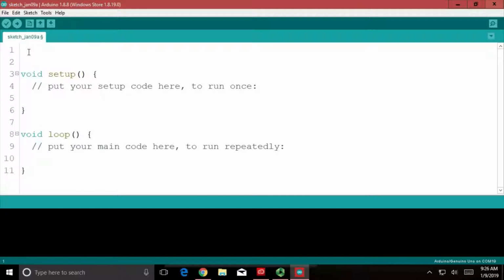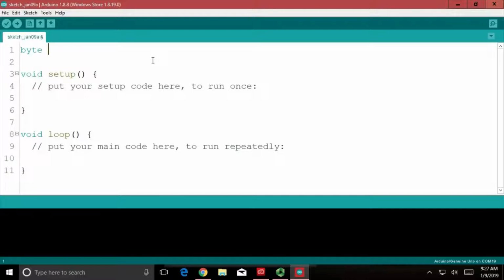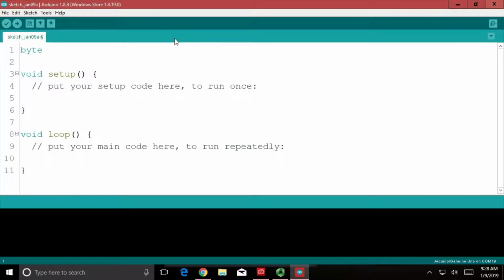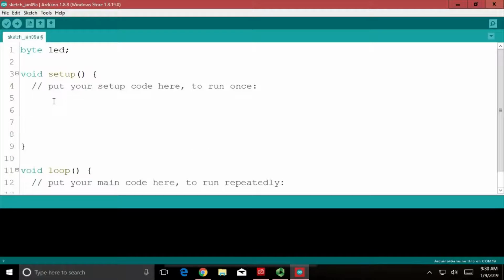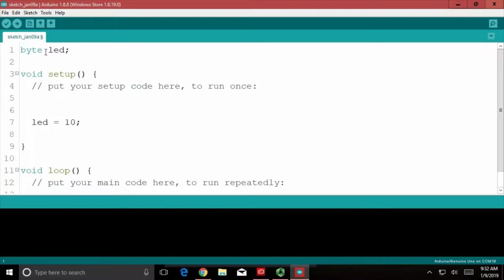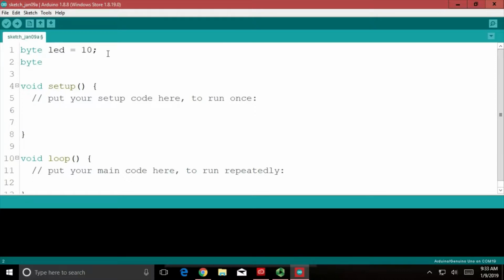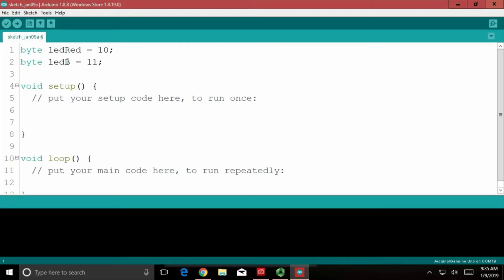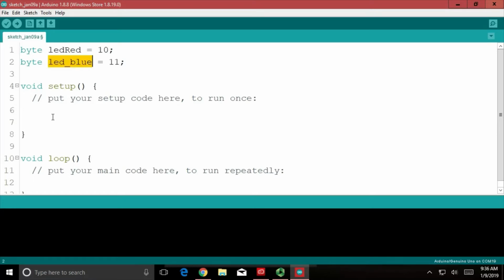Arduino - Data Types & Variables 3 (old version)